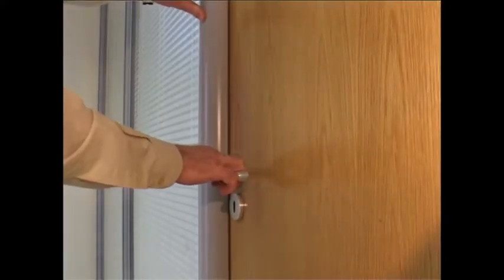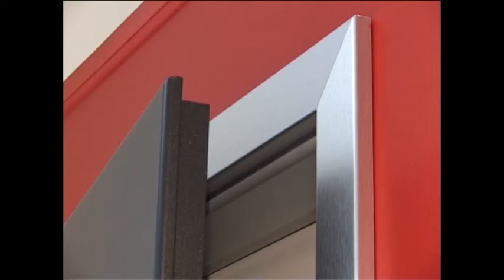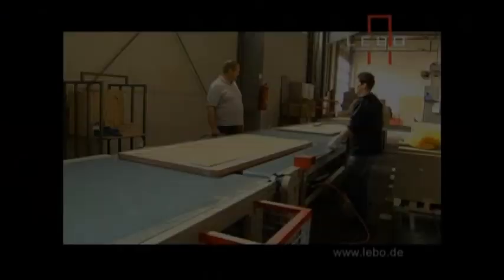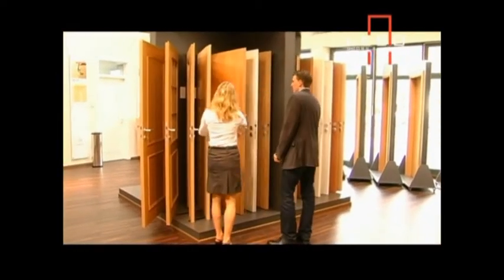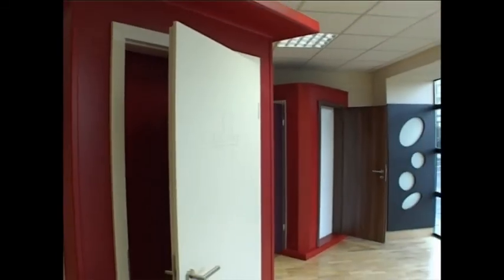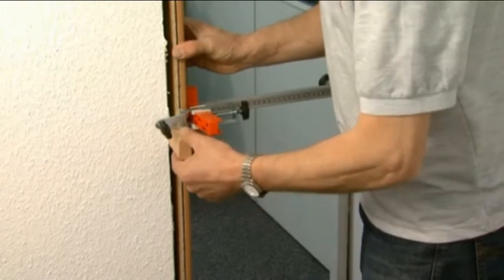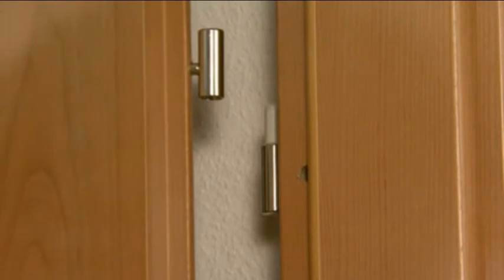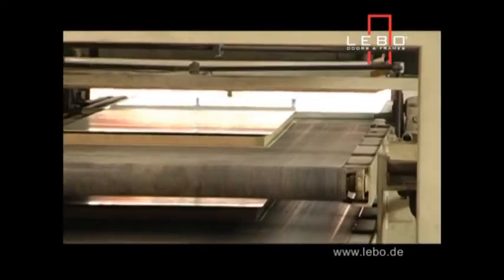Lebo Doors from IP&M in Ireland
NEWER VERSION WITH CORRECTED ADDRESS AVAILABLE!
to access, or search YouTube for "Lebo Rebated"Introducing

Lebo internal door sets to the Irish market.  Because of the rebated design, Lebo doors are more efficient than standard doors.